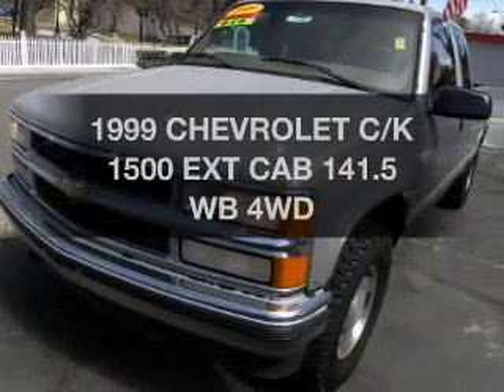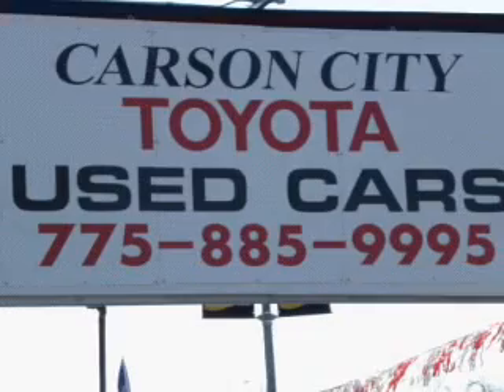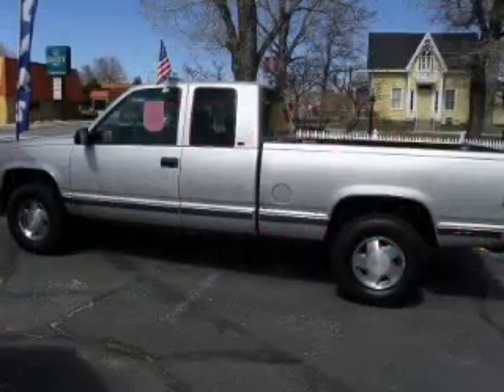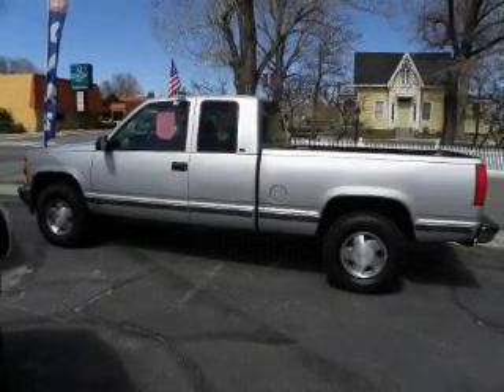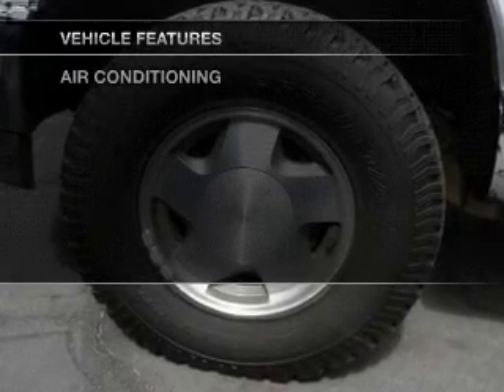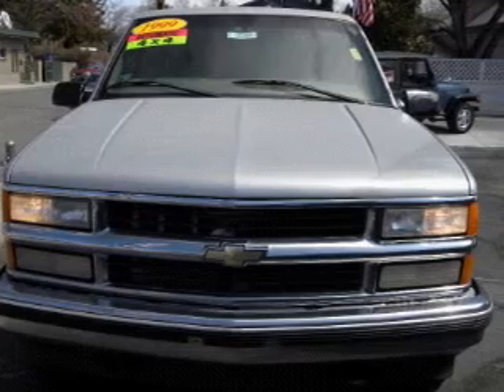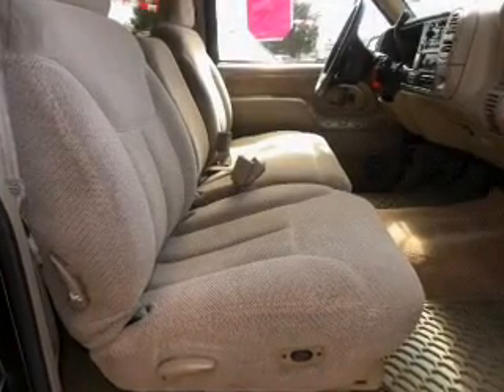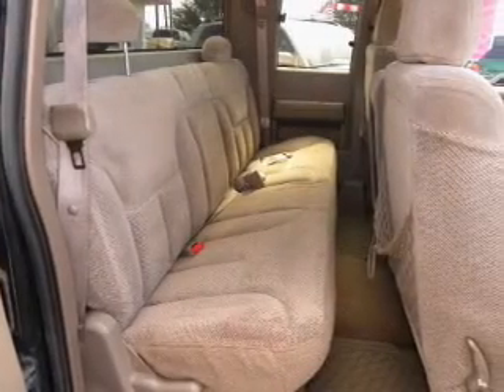1999, CHEVROLET, C/K 1500, Carson City, NV, Carson Toyota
Year: 1999
Make: CHEVROLET
Model: C/K 1500
Trim: EXT CAB 141.5 WB 4WD
Engine: 5.7 liter 8 cylinder 16 valve MPFI OHV
Transmission: AUTOMATIC
Color: SILVER
Mileage: 185079
Address:
3659 South Carson Street